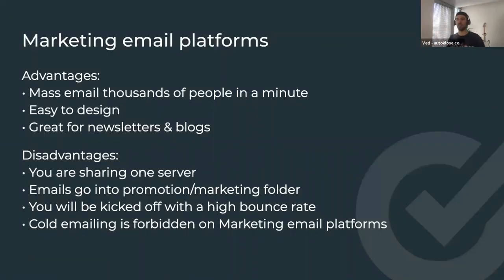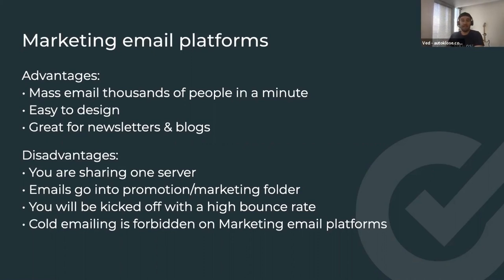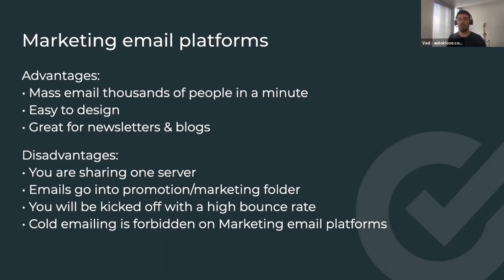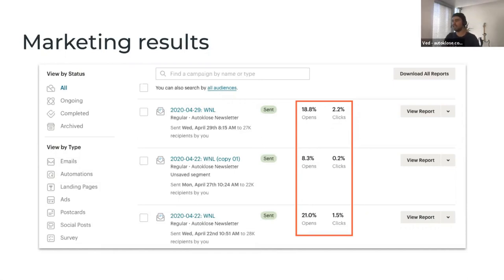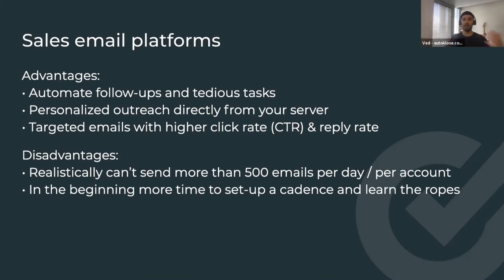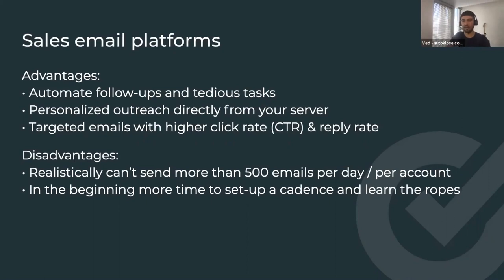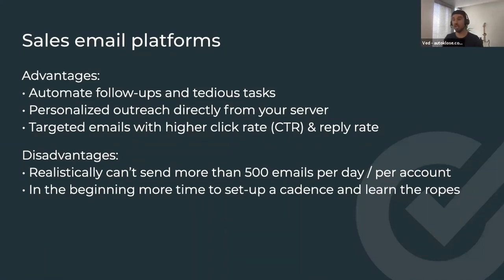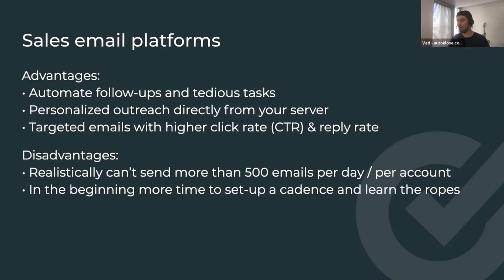Marketing email vs Sales email platforms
Vedran Rasic, CRO at Autoklose.com, and Thomas Braceland of Braceland Sales Academy talked about Email Outreach Best Practices. Learn what are the advantages and disadvantages of both marketing and sales email platforms.

The Future of Sales Automation! Autoklose is the last all-in-one email sales automation platform that you will ever need.

No credit card or commitments. Take 2 minutes and try it NOW